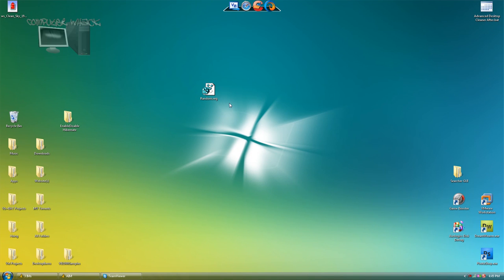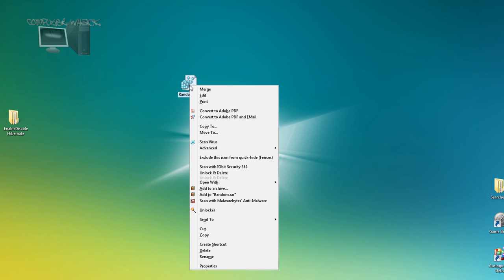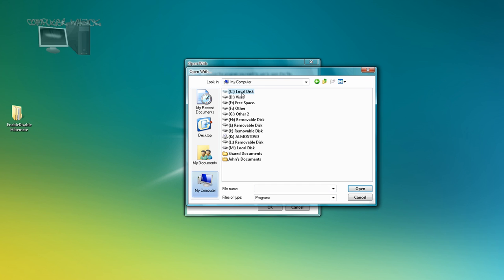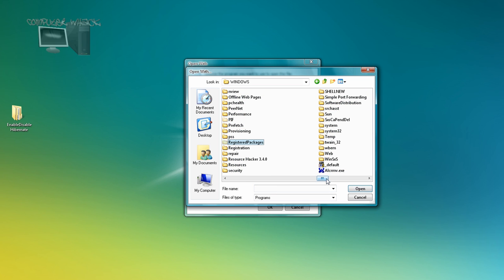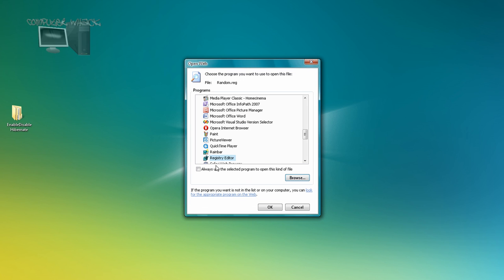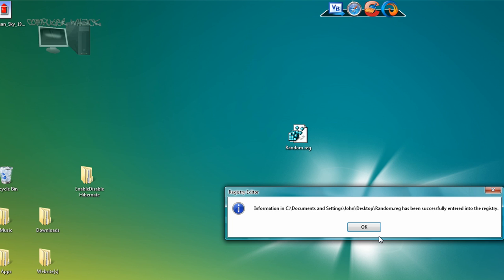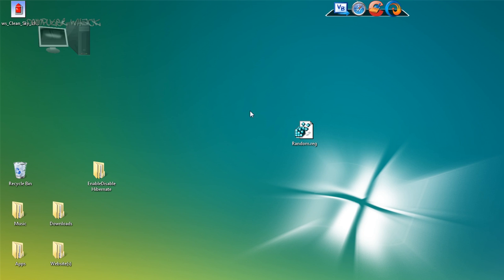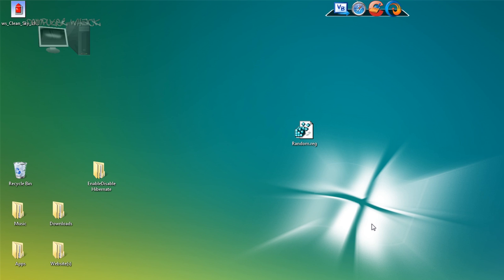How to fix the registry opening up in notepad glitch Xp/Vista/7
This is how to fix that annoying glitch where upon opening a .reg file u get notepad. Consider donating?